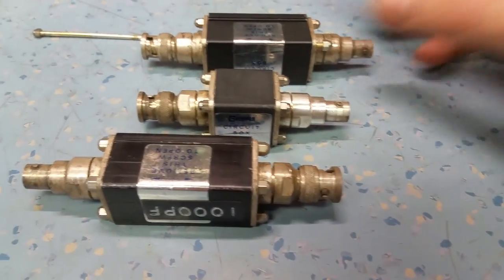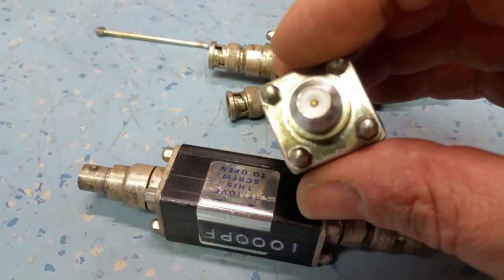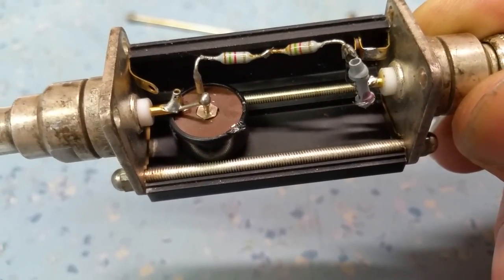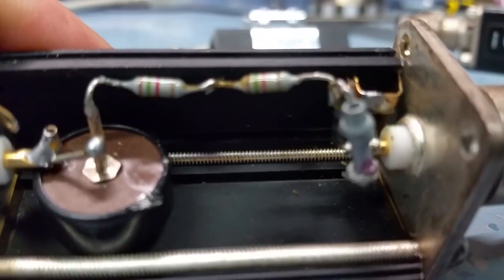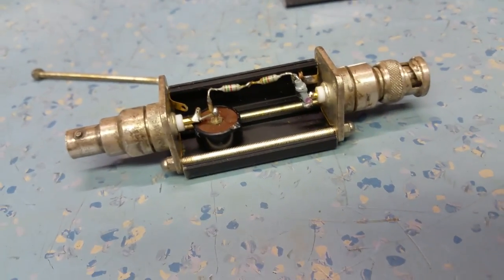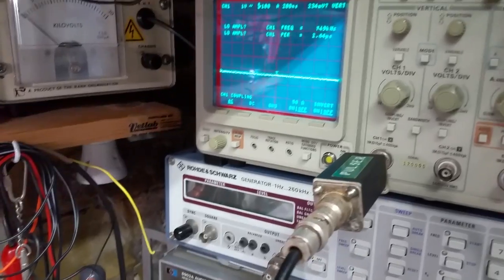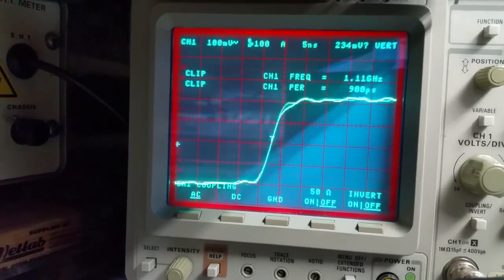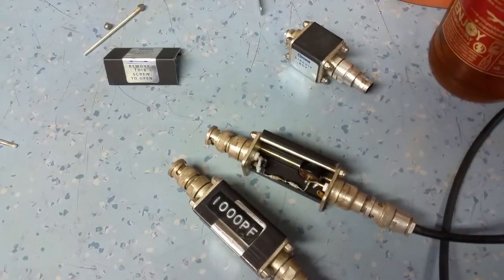I've found a tunnel diode pulser?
Tunnel diode, pulser diode,